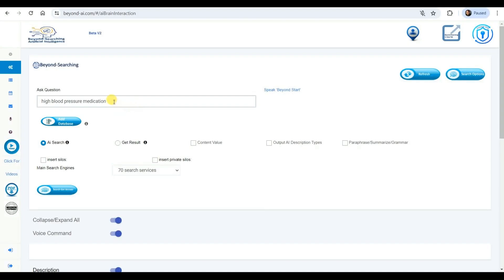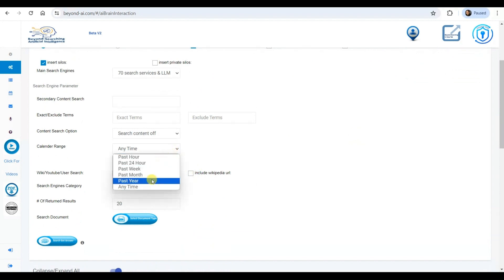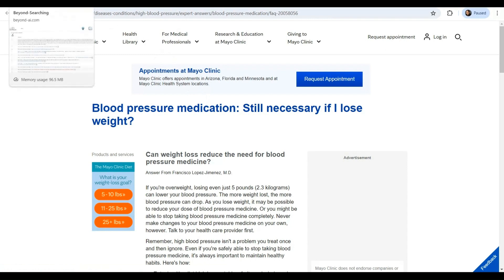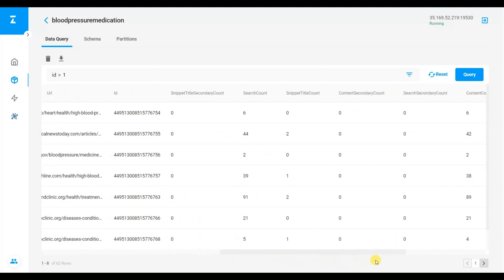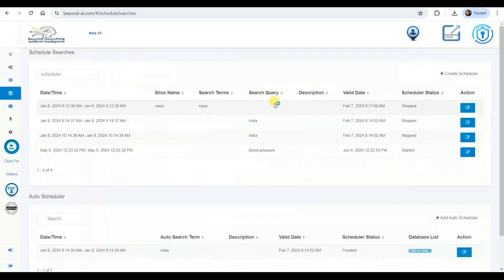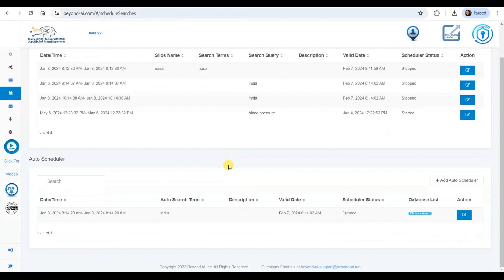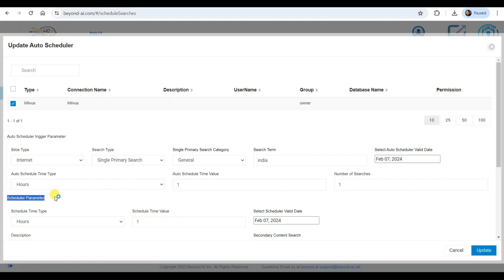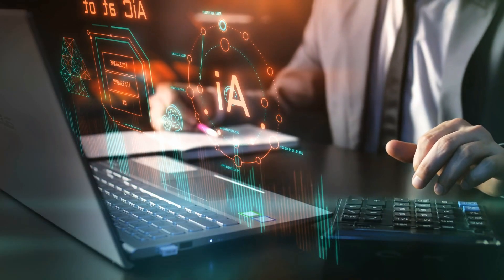Bridge Gap Between Humans & LLMs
Get ready for a transformative shift in AI integration! We're poised to bridge the gap between humans, large language models, deep search capabilities, continual learning, and our intelligent AI agent.

This visionary agent seamlessly integrates Large Language Models (LLMs), cutting-edge search techniques, and personalized vector databases to empower users with unparalleled expertise. Imagine rivaling or surpassing even the most accomplished professionals!

At the forefront of innovation, this groundbreaking agent unlocks the full potential of LLMs, revolutionizing how we interact with AI technology and unlocking new possibilities for human-machine collaboration.